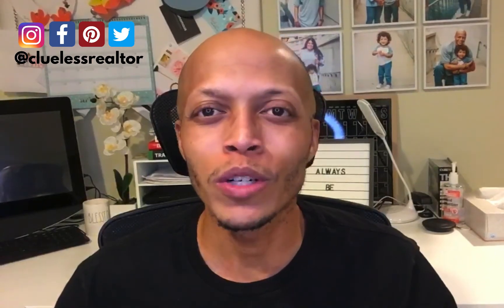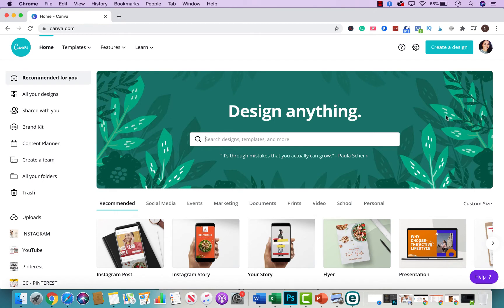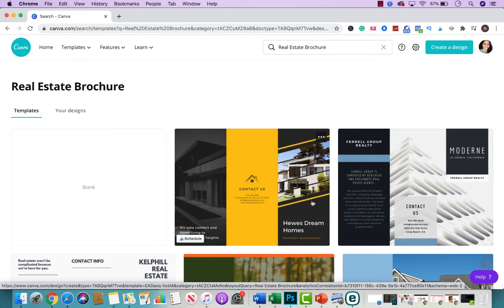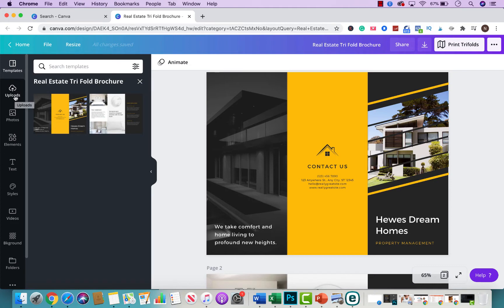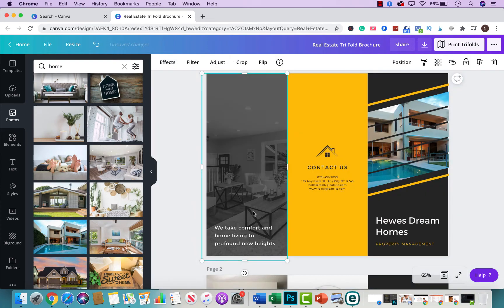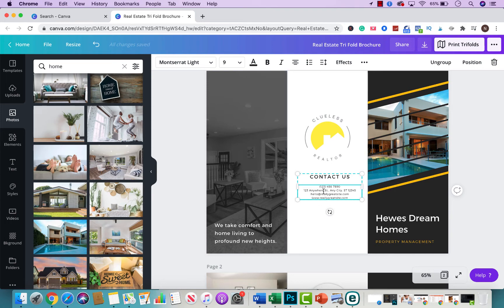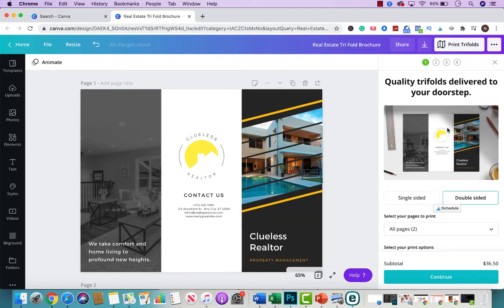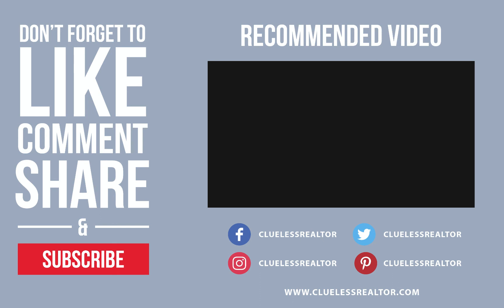How To Make Real Estate Brochure | Real Estate Tips For New Agents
In today's video, I am going to show you how to create real estate brochures using our favorite graphic design tool Canva. Enjoy!

**If you want to be a part of a community of real estate agents that provide value to help each other succeed, look no further than the Clueless Realtor Facebook group.

★ Resources ★

★ WHAT'S NEXT★

▸ NOTE: We only recommend things I currently use and have had MASSIVE success with.